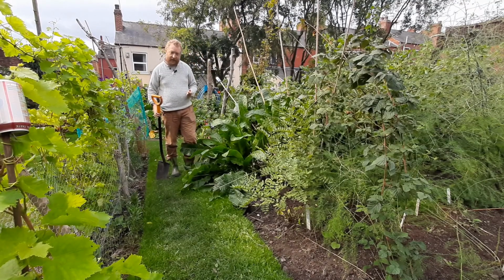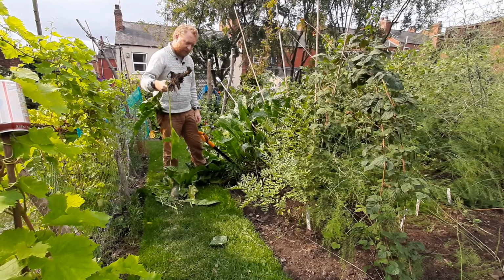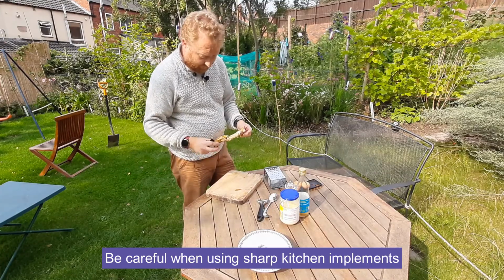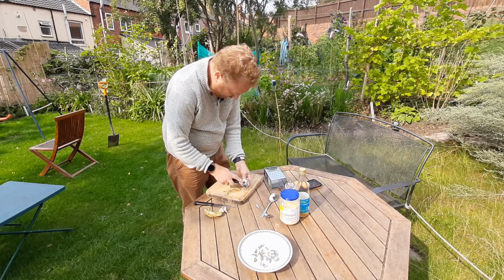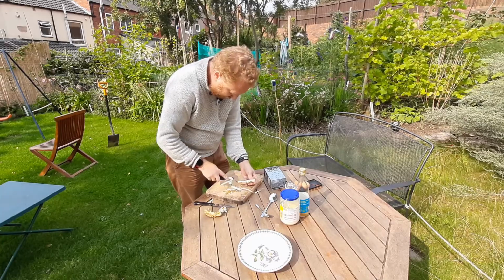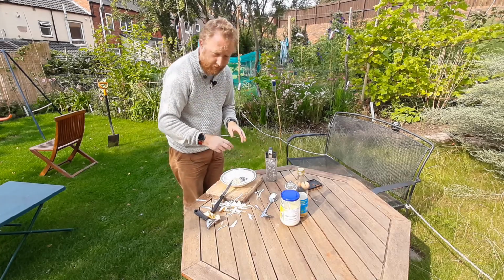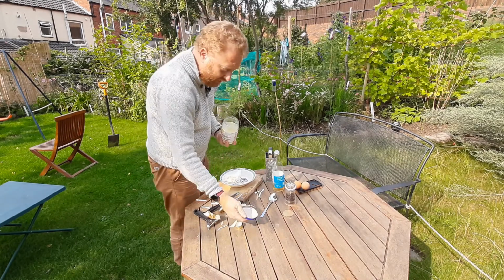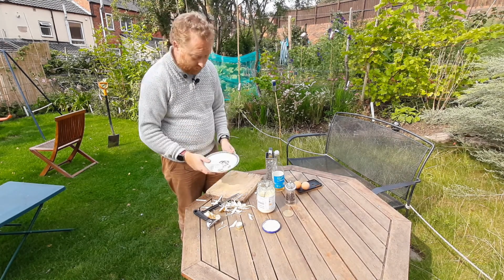Medieval Gardening - Remedies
Find out how to make your own home remedy using horseradish from the garden!